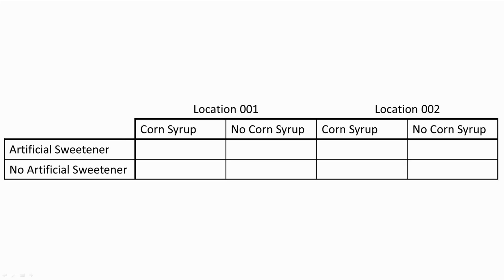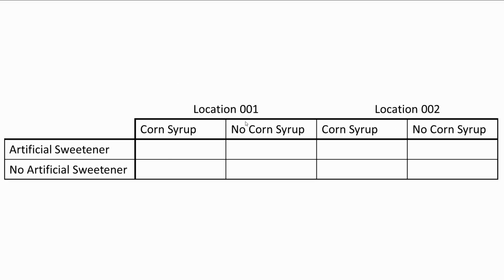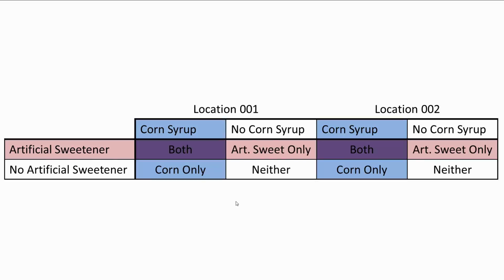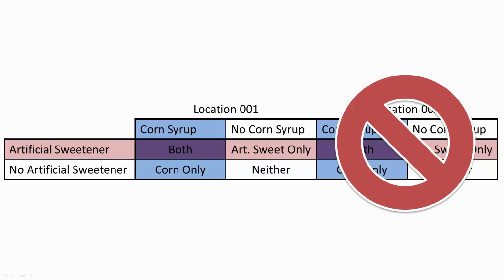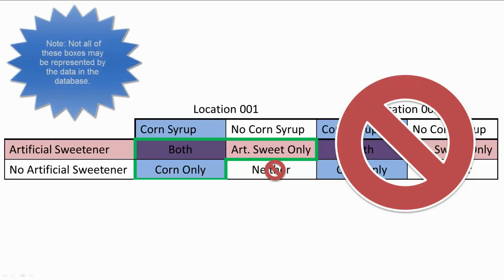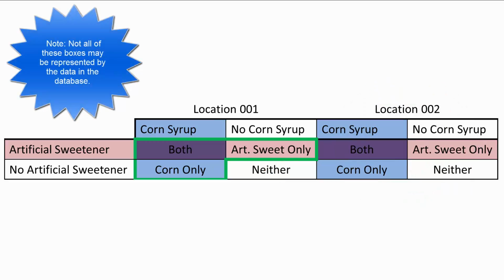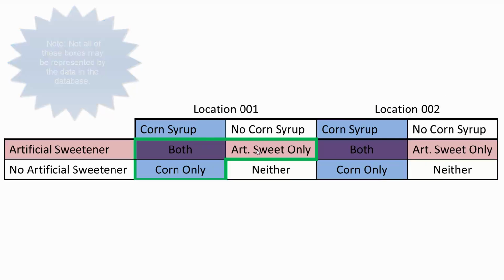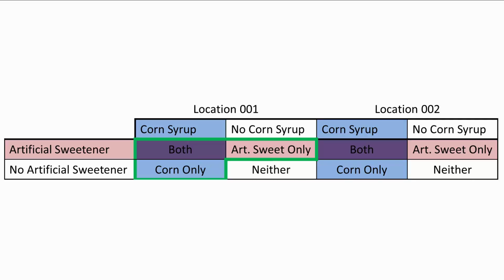17 Query 5 Help